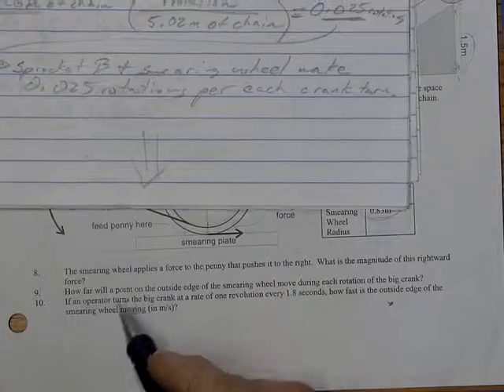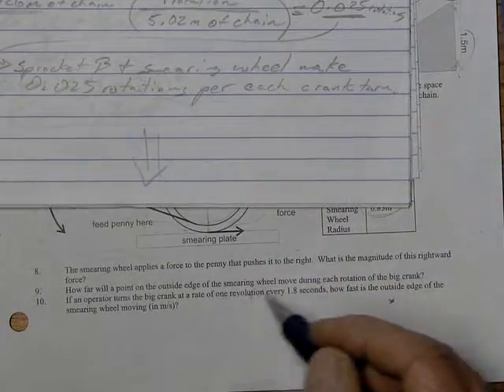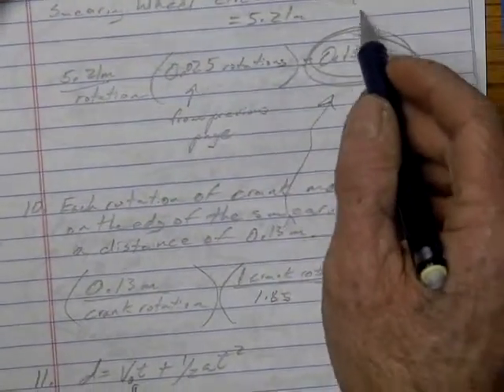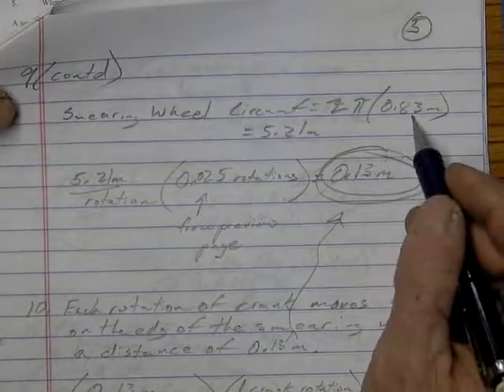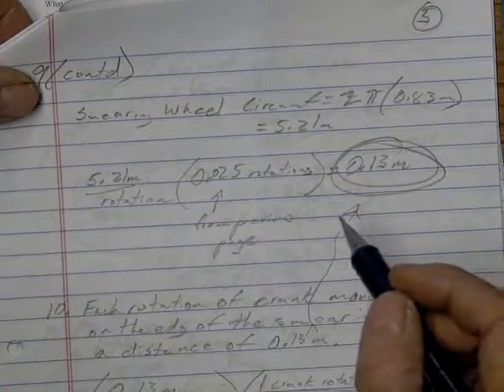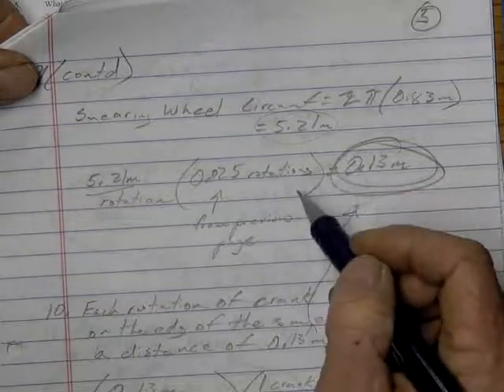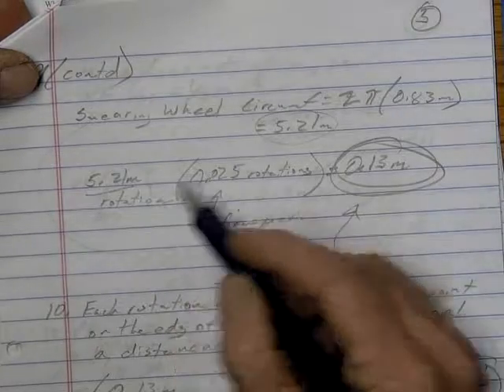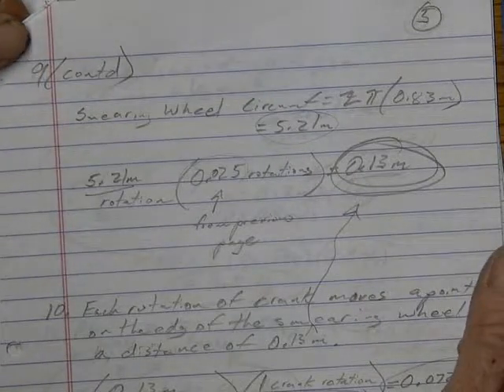2009 Rotational Motion 9 mov